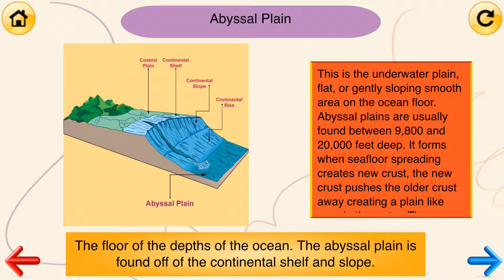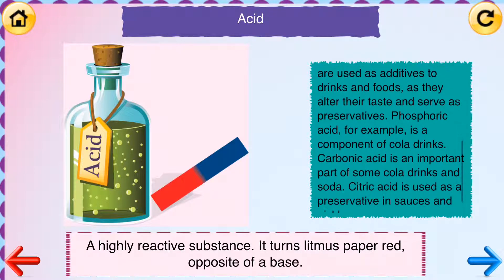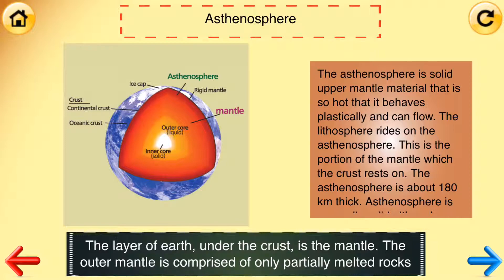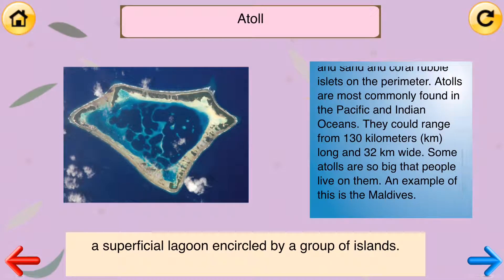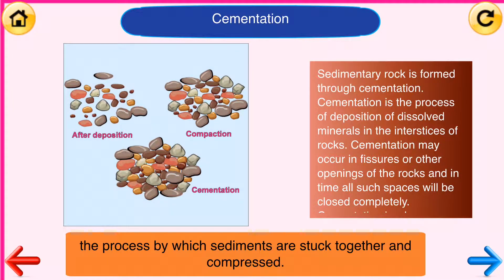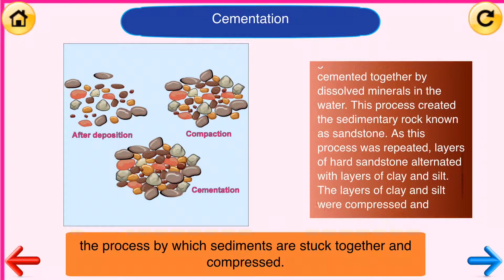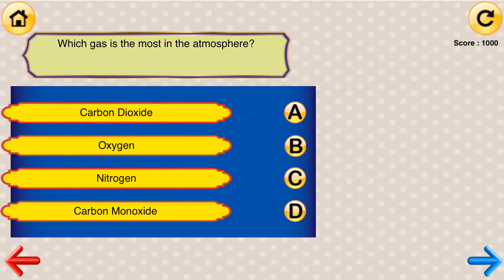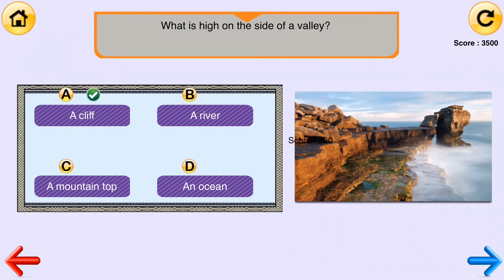6th Grade Science Glossary # 1 : Learn and Practice Worksheets for home and classroom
This science glossary app is for the sixth graders. Ask your sixth grader what “malleable or ductile” means? Terms like these and many more are covered in this app. Science terms, their definitions, and simplified understandable explanations are presented in this app with beautiful illustrations. A sixth grader with a thorough understanding of these science terms will have a sound foundation to build on. This interactive app will help student to succeed in science.
Interactive practice modules for each of these sections are also included, to reinforce and help retain what they have learnt.
This app is divided into the following 5 learning and 5 practice units.
+ Earth Science Part 1
+ Matter
+ Energy
+ Earth Science Part 2
+ Scientific Enquiry

Following glossary words are covered in the app:

Abyssal Plain, Acid, Air Mass, Air Pressure, Asthenosphere, Atoll,
Axial Tilt, Cementation, Continental Shelf, Continental Slope, Convergent boundary,
Core, Crust, Deposition, Divergent boundary, Earthquake, Environment,
Epicenter, Erosion, Estuary, Evaporation, Focus, Forecast, Front, Grassland,
Groundwater, Heat, Hurricane, Igneous rock, Intertidal Zone, Lava

Energy:
Chemical energy, Circuit, Conduction, Convection, Electric energy, Electricity,
Electromagnetic Waves, Electromagnetic, Energy, Fission, Fusion, Kinetic Energy,
Law of Conservation of Energy, Longitudinal wave, Loudness, Magnet,
Nonrenewable Resources, Nuclear energy, Pitch, Potential Energy, Radiant Energy,
Radiation, Reflection, Refraction, Renewable resources, Thermal Energy

Matter:
Atom, Base, Buoyancy, Carbon cycle, Chemical property, Chemical Rock, Clastic Rock,
Combustibility, Compound machine, Condensation, Density, Ductility, Electron,
Element, Gas, Liquid, Malleability, Metal, Mixture, Neutron, Nonmetal,
Opaque, Periodic Table, Proton, Reactivity, Solid, Solution, Suspension, Texture, Translucent,

Lithosphere, Magma, Mantle, Mesosphere, Mid-Ocean Ridge, Mineral,
Nitrogen cycle, Plate Tectonics, Precipitation, Relative humidity,
Reusable Resources, Rift, Rock cycle, S-waves, Sea-Floor Spreading,
Seamount, Season, Sedimentation, Stratosphere, Surface map, Thermosphere,
Thunderstorm, Tornado, Transform fault boundaries, Transverse wave, Trench,
Tropism, Vertebrate, Warm-blooded, Wavelength, Weather map,

Amplitude, Astronomical Unit, Atomic Number, Classification, Colloid,
Compound, Linnaean Taxonomy, Physical Properties, Population, Punnett Square,
Reflective Telescope, Refracting Telescope, Richter Scale, Station Model,
Wave, Weather balloon

This wonderful app built by Nth Fusion is currently presented in the English language.

    + This app covers 134 science terms
    + The app covers 228 screens of learning and quizzes.
    + The app has 134 pictures related to science terms. A picture is worth a thousand words!
    + Understanding these glossary terms are paramount to kids as they help build foundational knowledge and understanding, not only in current grades but also in higher grades.

for additional apps from Nth Fusion.